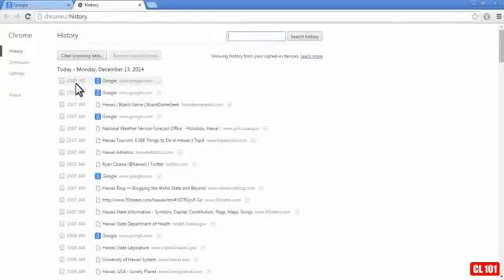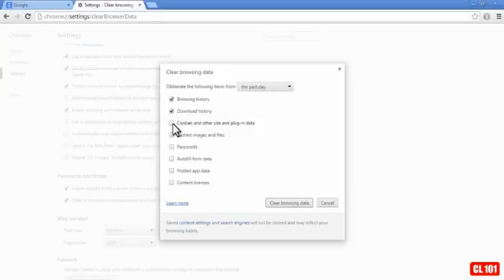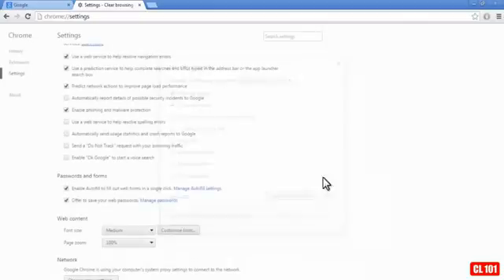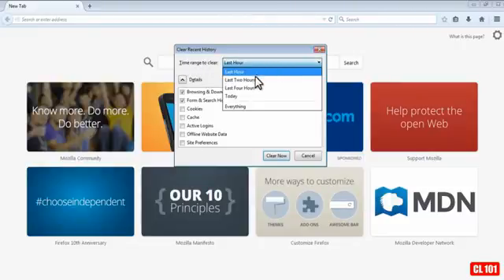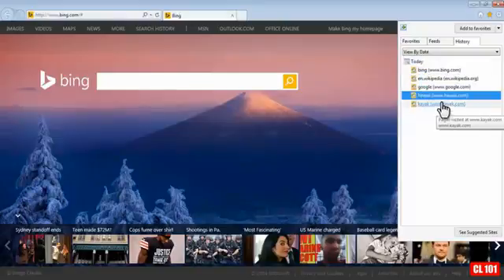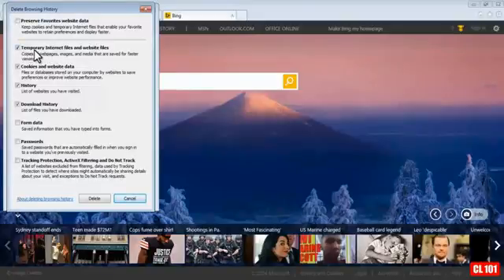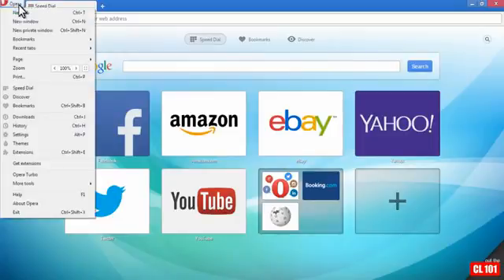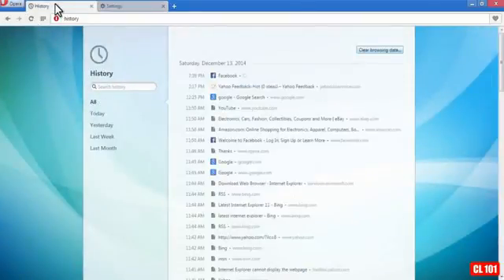Clear All Browser History (BS Computer)